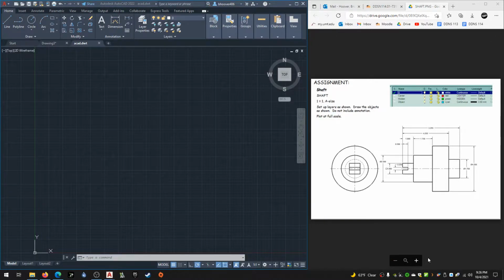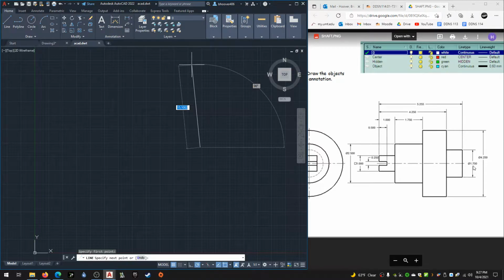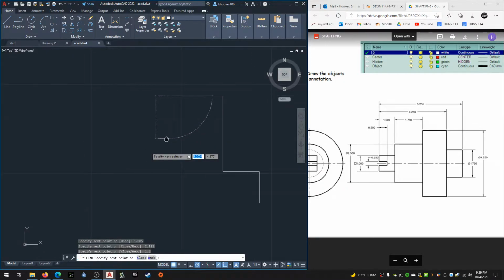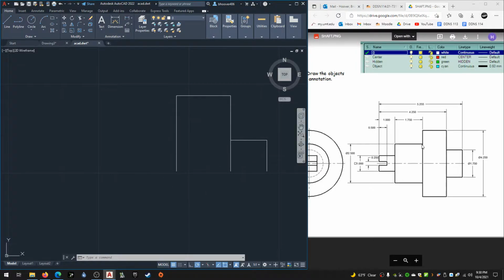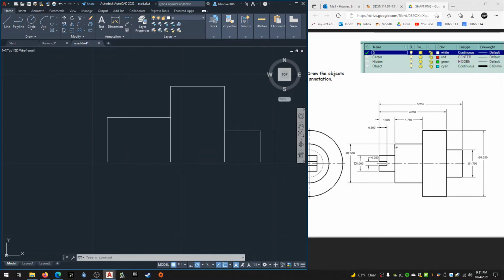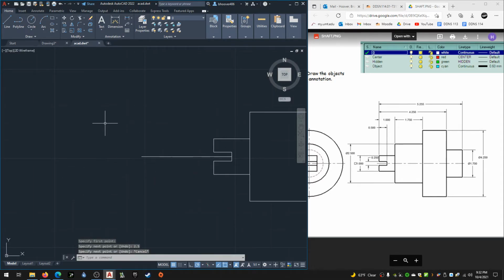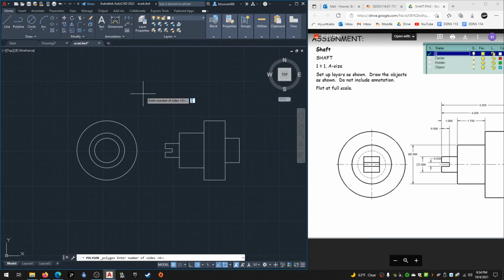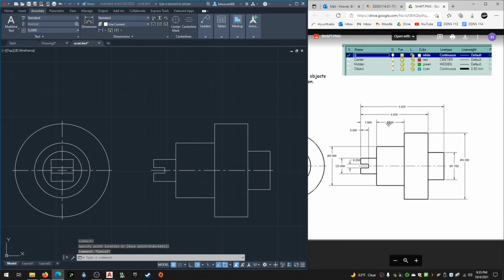DDSN 114: shaft